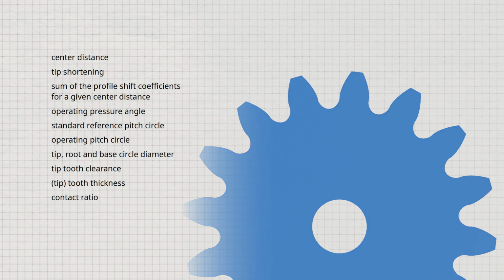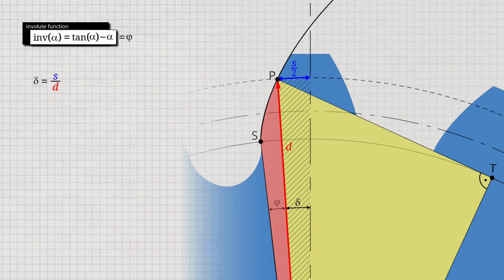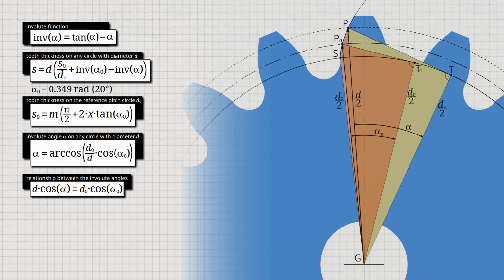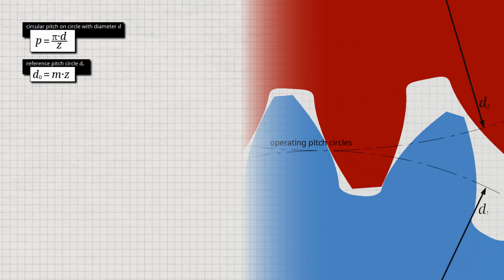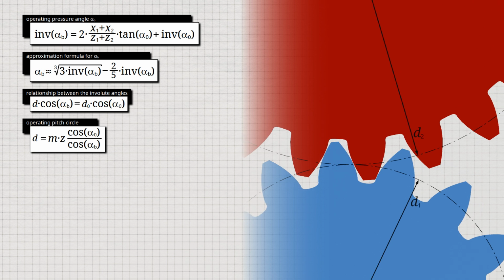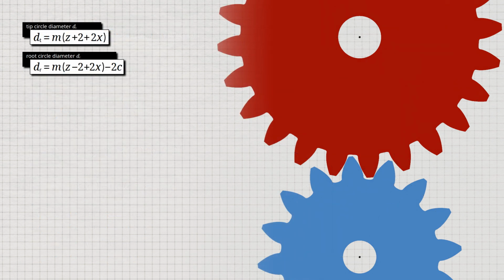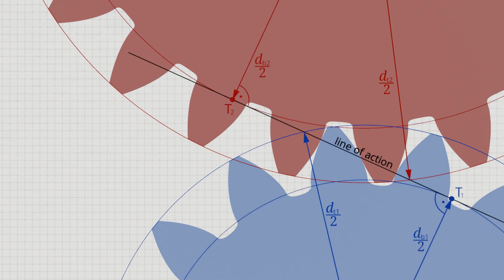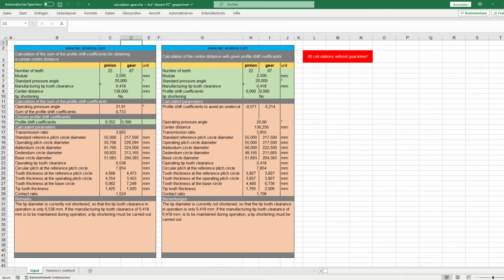Calculation of involute gears (center distance, profile shift, pressure angle, etc.)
In this video, we derive the basic formulas for calculating involute gears. We will mathematically determine the following parameters:

00:00 Construction of an involute
00:59 Definition of the involute function
01:56 Involute angle and pressure angle
02:46 Calculating the circular tooth thickness
04:47 Calculating the involute angle alpha (pressure angle)
06:44 Calculating the tip and root circle diameter
08:00 Calculating the reference circular pitch and base pitch
09:53 Calculating the operating pressure angle
12:28 Calculating the operating pitch circle diameters
13:30 Calculating the center distance
13:49 Calculating the profile shift coefficients (for a given center distance)
15:13 V-plus gearbox, V-minus gearbox, zero-gearbox (standard gearbox)
16:16 Tooth tip clearance
17:52 Calculating the tip shortening
19:33 Line of action & line of contact
20:38 Calculating the contact ratio
23:18 Excel spreadsheet for calculation